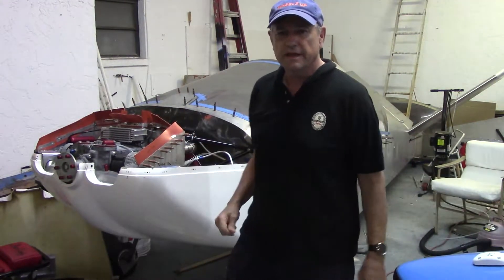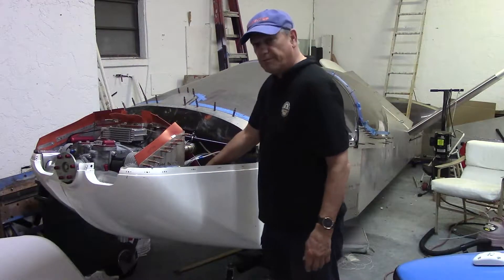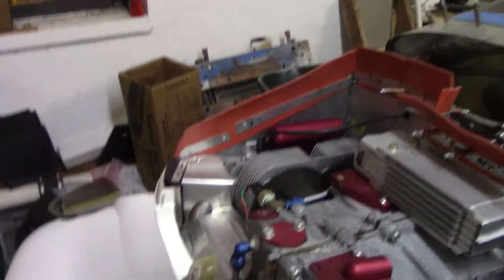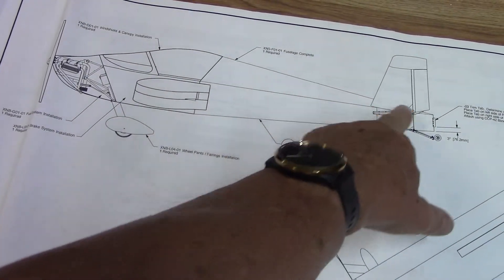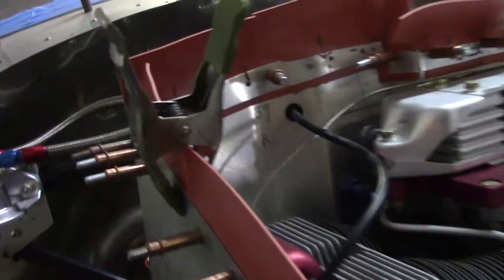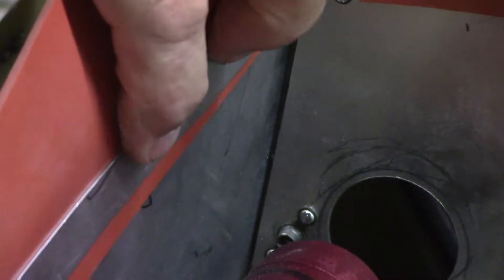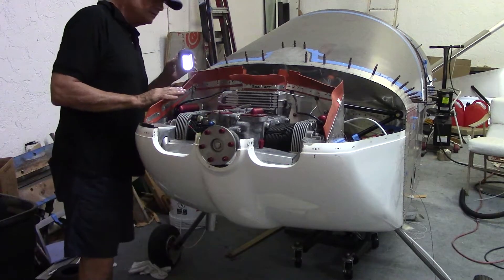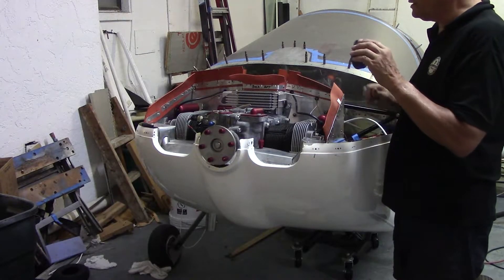Sonex Xenos motor glider, progress continues on the cowling and engine baffles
Working on the Sonex homebuilt Xenos motor glider, the engine baffles rubber seals are rivited
to the VW engine cylinder baffles.
Xenos Specifications

Empty Weight 760 lbs. 760 lbs.
Range 500 miles 500 miles
Cruise Speed @ Sea Level* 100 mph
Cruise Speed @ 8000 ft (TAS) 120 mph
T.O. Distance 300 ft
Landing Distance  300 ft
Service Ceiling   29,000 ft
Seats: 2
Length: 19' 9"
Tail Configuration: Y-tail
Tail Height: 59"
Primary Structure: 6061-T6 aluminum
Cockpit Width   40"
Fuel Capacity: 20 US Gal.
Stall Speed (clean): 44 mph [71 km/h]
Never Exceed Speed (Vne): 150 mph [241 km/h]